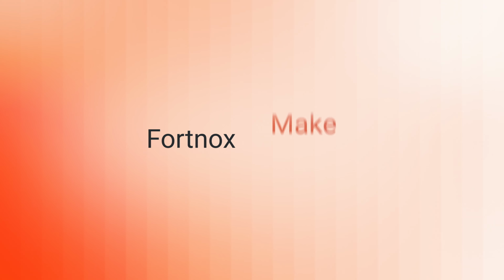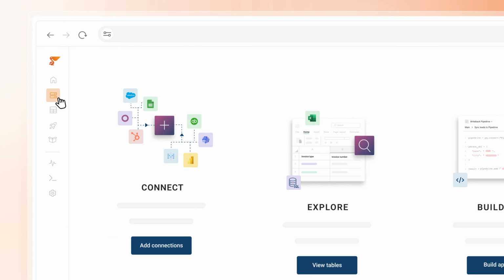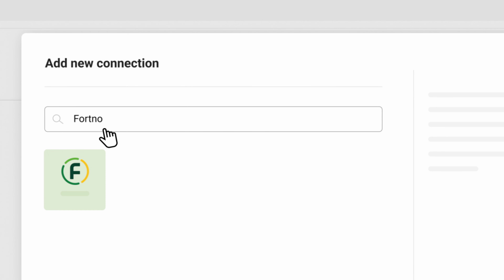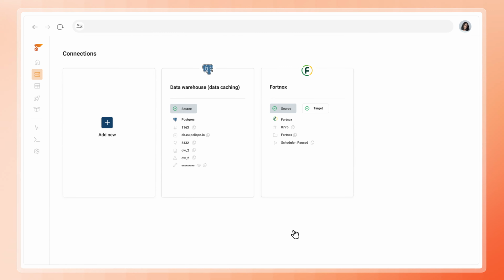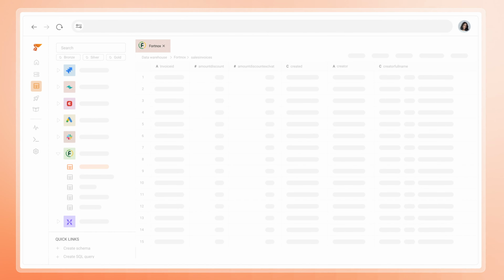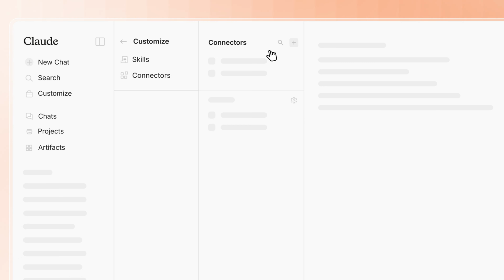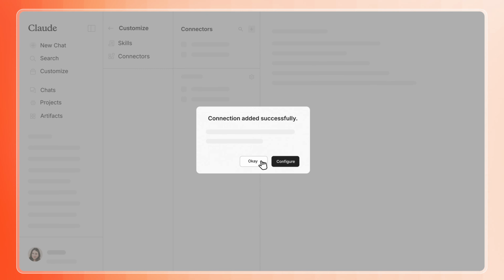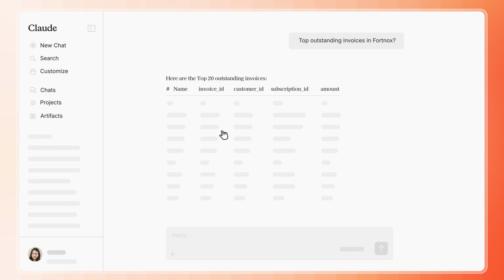Fortnox MCP server for AI: Connect Fortnox to Claude, Cursor & ChatGPT | Peliqan MCP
Connect Fortnox to Claude, Cursor, or any MCP-compatible AI assistant using Peliqan. This short tutorial shows you how to enable the Fortnox MCP server in Peliqan so your AI tools can query live Fortnox data - invoices, customers, expenses, ledger entries, and financial metrics - without any manual exports or API setup.

MCP (Model Context Protocol) is the emerging standard for connecting AI assistants to real business data. Peliqan handles the integration layer, so you are up and running in minutes. Once enabled, ask AI questions about your Fortnox data and get live, accurate answers.

The Peliqan Fortnox MCP connector is a no-code way to add MCP support to Fortnox. It works with Claude, Cursor, ChatGPT and any MCP client.

What you can do with Fortnox + AI

- Ask Claude or Cursor about outstanding invoices, expenses, or revenue in plain English
- Spot overdue payments and cash-flow trends without exporting a single CSV
- Combine Fortnox data with other tools you connect through Peliqan, all from one AI chat
- Give your finance, accounting and management teams the same live Fortnox answers, on demand

Frequently asked
Q: What is the Fortnox MCP server?
A: It is an MCP-compliant server that exposes your Fortnox data to AI assistants like Claude, Cursor and ChatGPT. Peliqan provides a hosted Fortnox MCP server, so there is nothing to install or maintain on your side.

Q: How do I connect Fortnox to Claude or Cursor?
A: Sign up for Peliqan, connect your Fortnox account, enable the Fortnox MCP server, and add the MCP endpoint to Claude or Cursor. The full walkthrough is in this video.

Q: Do I need to write code or use the Fortnox API to use Fortnox with AI?
A: No. The Peliqan Fortnox MCP connector is fully no-code. If you can log in to Fortnox, you can enable it.

Q: Is my Fortnox data safe?
A: Yes. Peliqan uses your existing Fortnox authentication, data stays under your control, and AI assistants only read what you allow through the MCP server.

Q: What can I ask the AI once Fortnox MCP is enabled?
A: Anything that is in your Fortnox - invoices, customers, expenses, ledger entries, financial metrics. For example: "how much is outstanding in unpaid invoices" or "what were our total expenses last month".